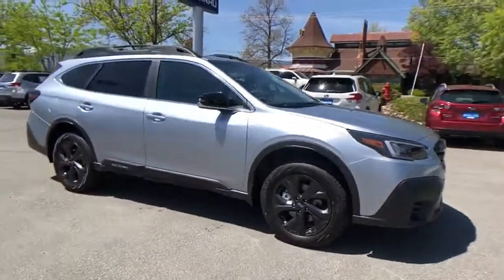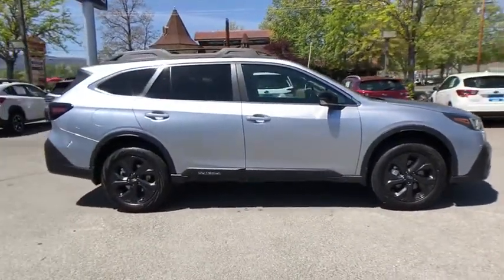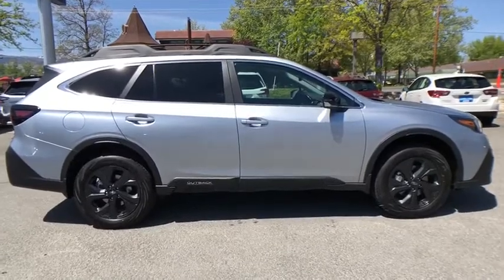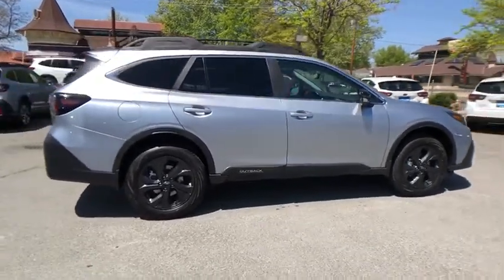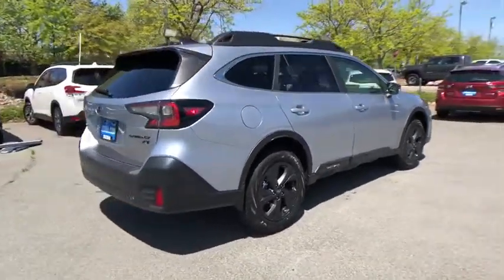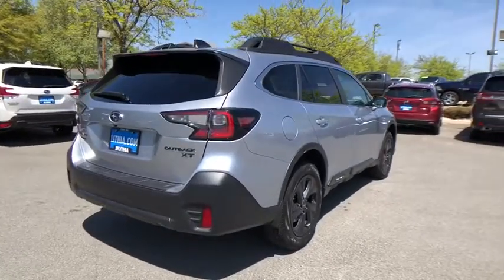2020 Subaru Outback Northern Nevada, Reno, Lake Tahoe, Carson City, Roseville, NV L3242788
Silver New 2020 Subaru Outback available at Lithia Subaru of Reno in Northern Nevada. Servicing the Reno, Lake Tahoe, Carson City, and Roseville, NV area.
2020 Subaru Outback Onyx Edition XT CVT - Stock#: L3242788 - VIN#: 4S4BTGKD5L3242788

Heated Seats Onboard Communications System Remote Engine Start iPod/MP3 Input All Wheel Drive Turbo Charged Engine Aluminum Wheels Power Liftgate Back-Up Camera. Onyx Edition XT trim. EPA 30 MPG Hwy/23 MPG City! SEE MORE! KEY FEATURES INCLUDE: All Wheel Drive Power Liftgate Heated Driver Seat Heated Rear Seat Back-Up Camera Turbocharged Satellite Radio iPod/MP3 Input Onboard Communications System Aluminum Wheels Remote Engine Start Dual Zone A/C Lane Keeping Assist Blind Spot Monitor Smart Device Integration Rear Spoiler MP3 Player Remote Trunk Release Keyless Entry Privacy Glass. EXPERTS REPORT: Great Gas Mileage: 30 MPG Hwy. WHY BUY FROM US: At Lithia Reno Subaru youll get a great vehicle at a great price with the experience and dedication of our team behind you throughout the purchasing process and the duration of your ownership of your Subaru automobile. Our service to you does not end at the sale. Call us anytime with questions. Our entire team at Lithia Reno Subaru is here to help. If youre looking to purchase from a dealership dedicated to its customers come by Lithia Reno Subaru and experience our service for yourself! Price does not include $449 Dealer doc fee taxes and license fees. Price contains all applicable dealer incentives and non-limited factory rebates. You may qualify for additional rebates; see dealer for details.